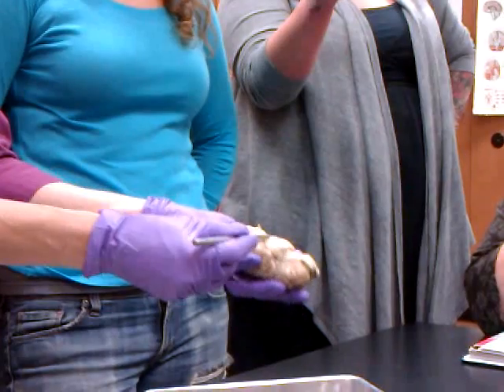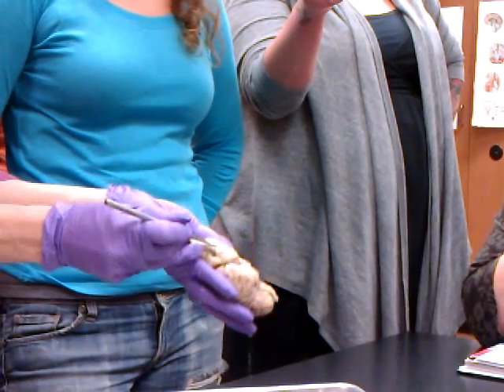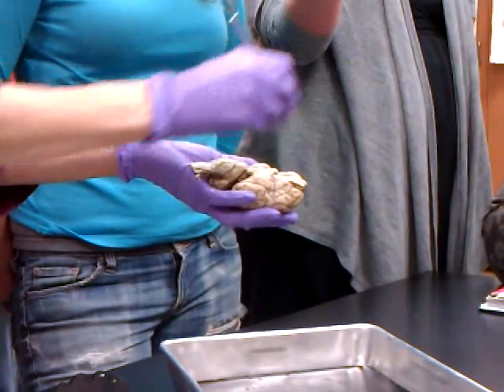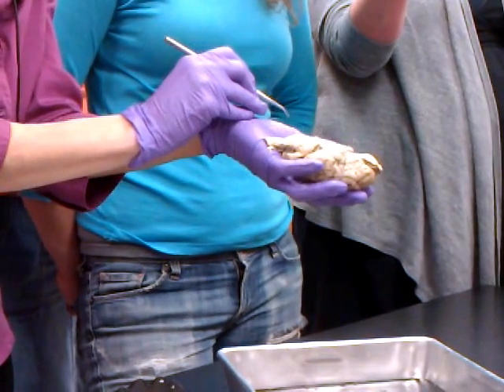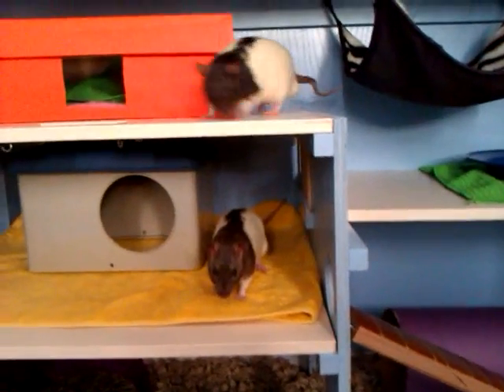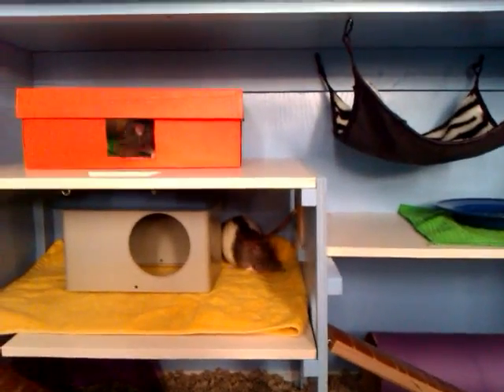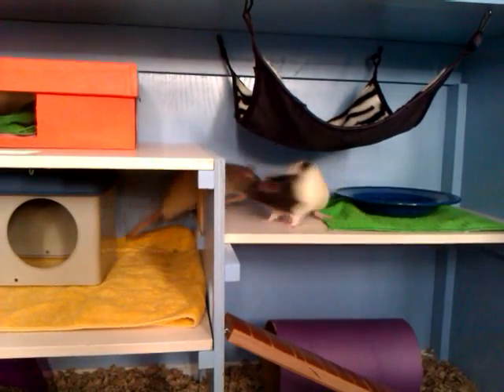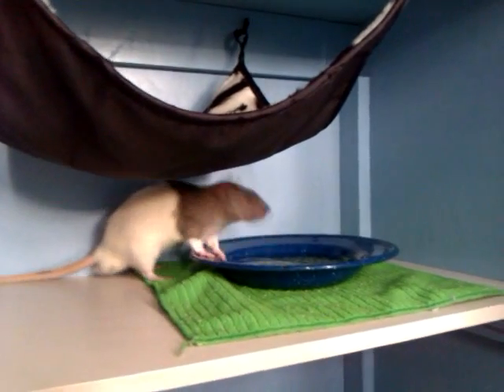Sheep Brains (March 8- Cel Cam)